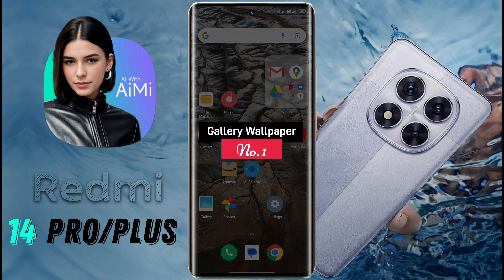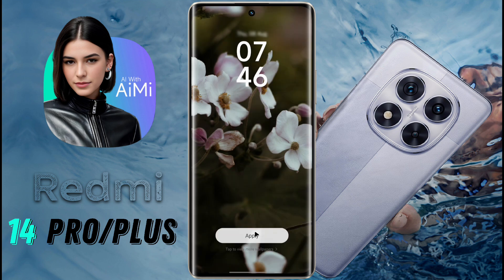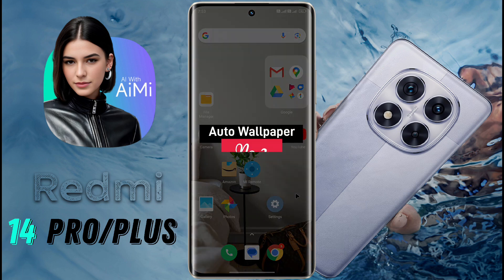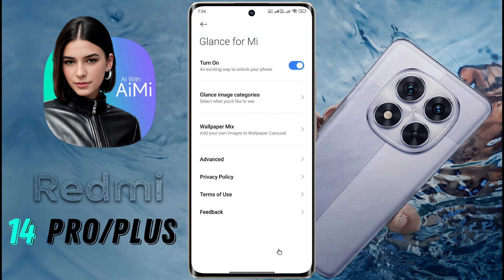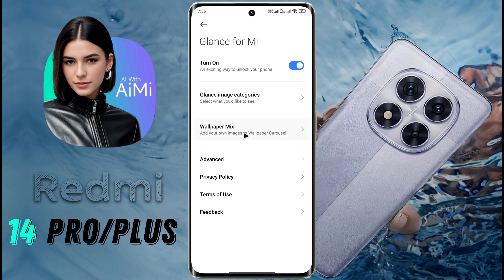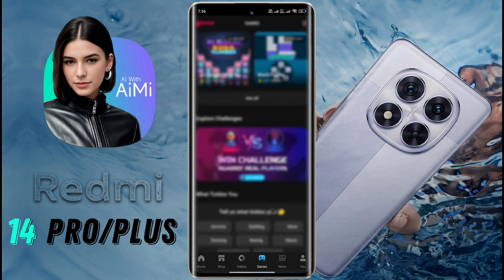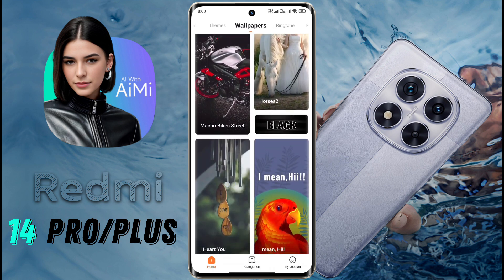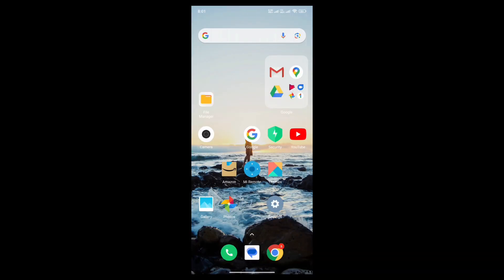How to Auto Change Lock Screen Wallpaper Redmi Note 14 Pro / Redmi Note 14 Pro Plus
Redmi Note 14 Pro: Lock Screen Glance Wallpaper Setting | Home Screen Wallpaper Auto Change in Redmi Note 14 Pro /  Redmi Note 14 Pro Plus

🅜︎🅞︎🅓︎🅔︎🅛︎ 🅝︎🅐︎🅜︎🅔︎: Redmi Note 14 Pro / Redmi Note 14 Pro Plus
Ⓟ︎Ⓡ︎Ⓞ︎Ⓑ︎Ⓛ︎Ⓔ︎Ⓜ︎: Wallpaper Settings